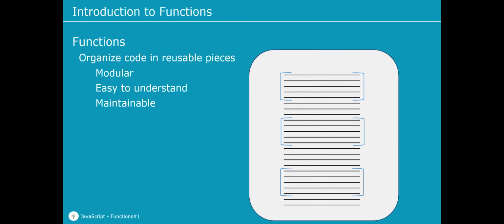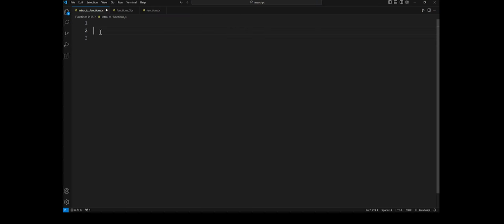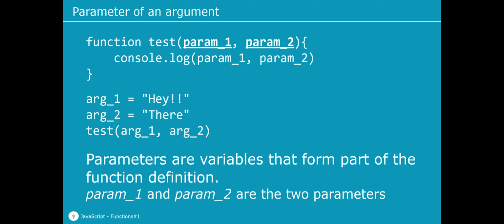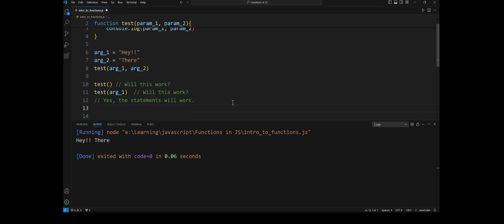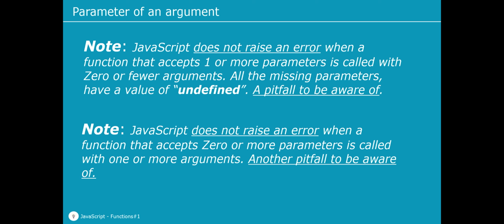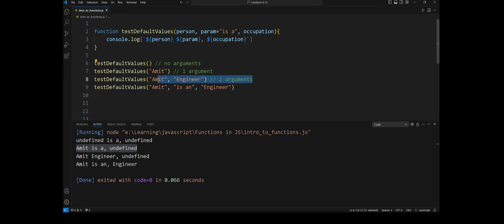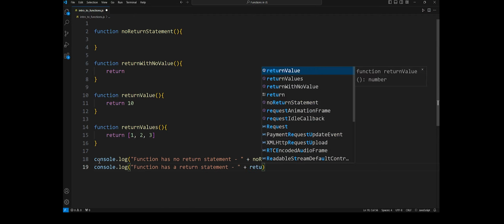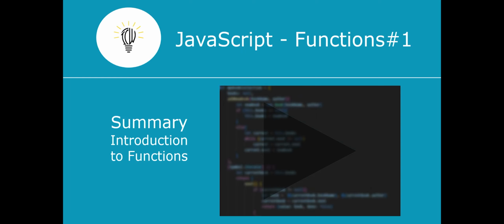JavaScript Functions | Functions in JavaScript - 1 | Introduction to Functions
This video explains the  core concepts of functions in JavaScript:
Defining functions with the function keyword
Specifying function parameters and arguments. Highlights challenges a developer faces while working with function parameters.
Explains how a function behaves with and without a return statement.